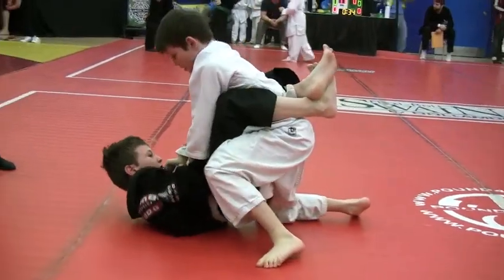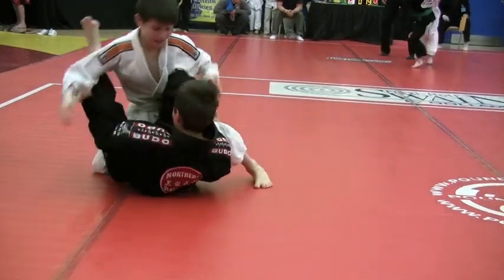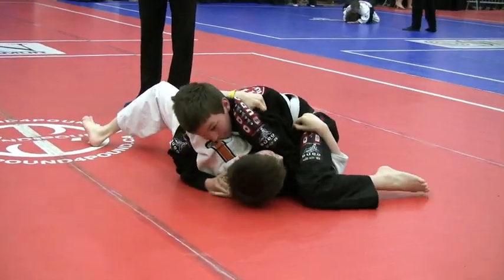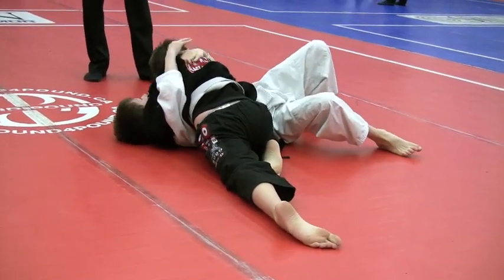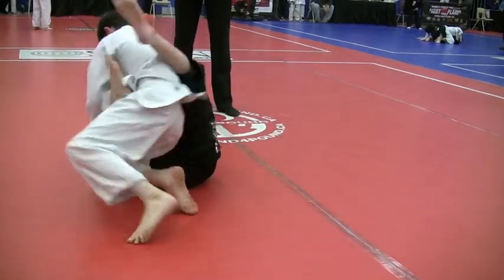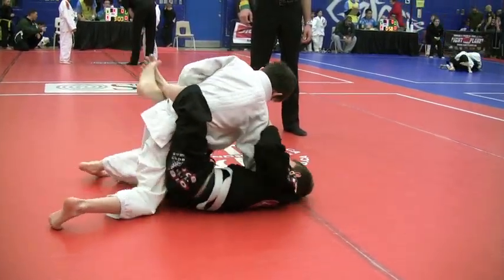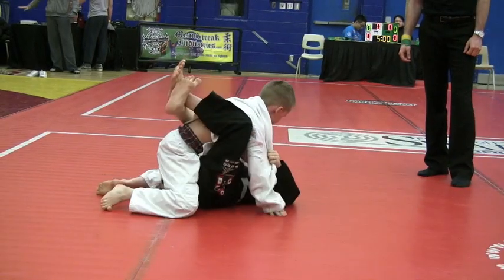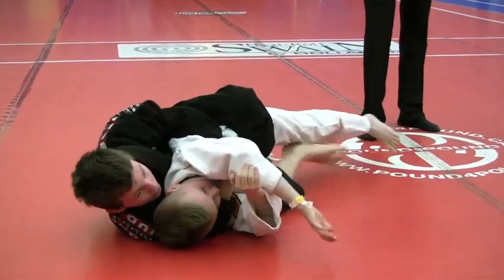"The Machine" at Ascension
Izaac in action at Ascention